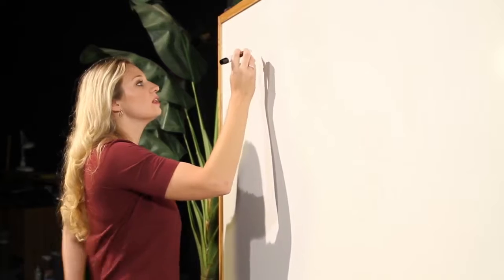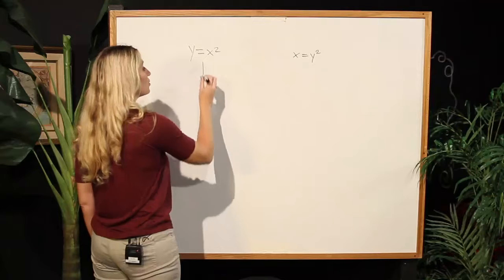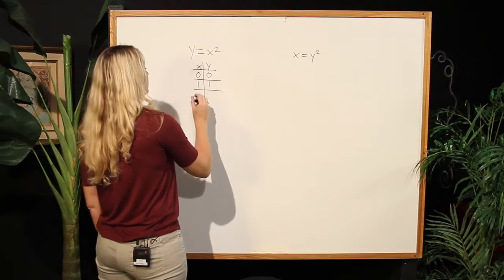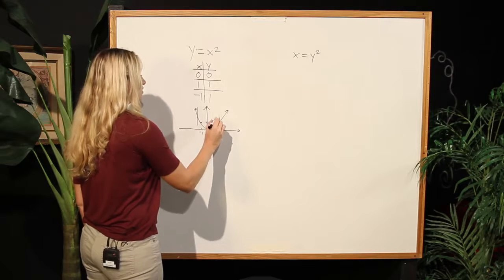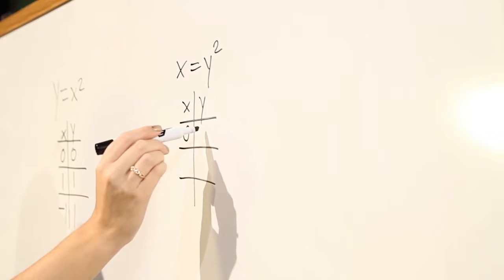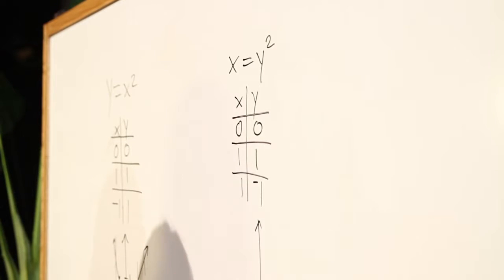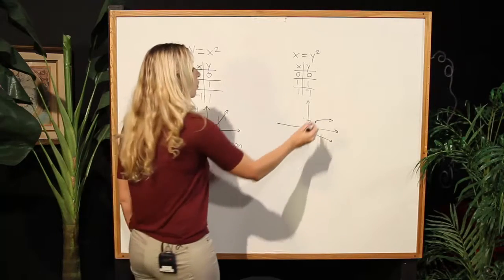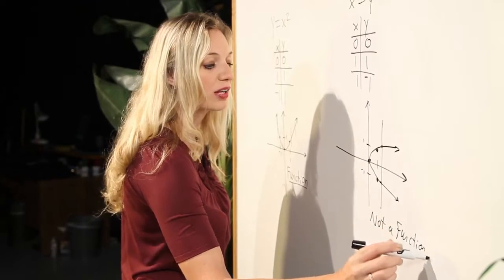Using the Vertical Line Test